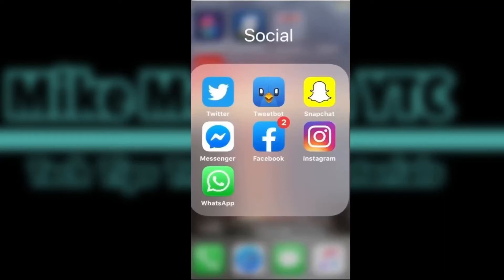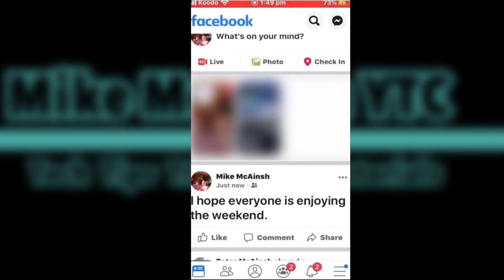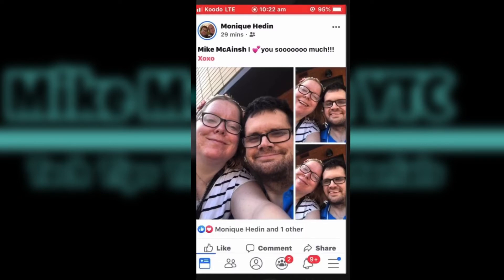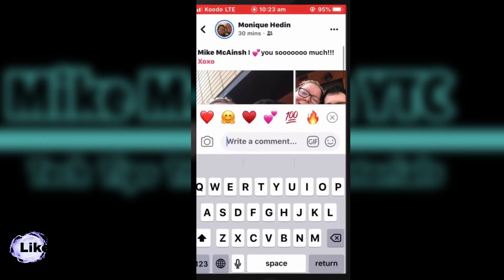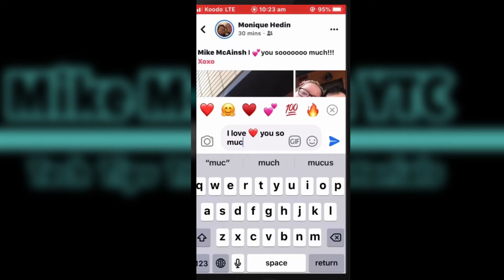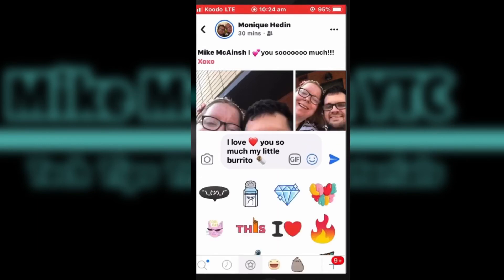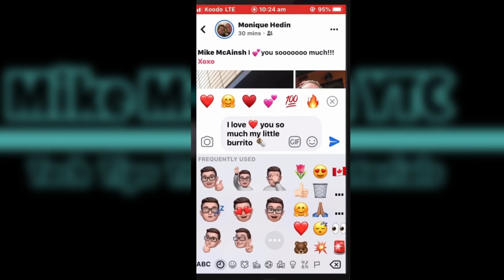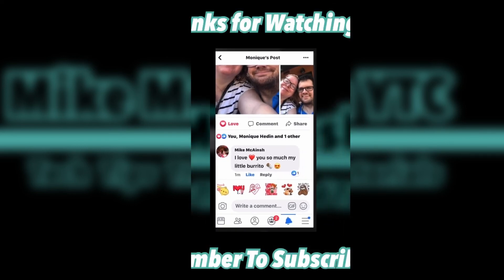How To Post And Comment On Facebook Using An iPhone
I show you how to post and comment on Facebook using an iPhone.